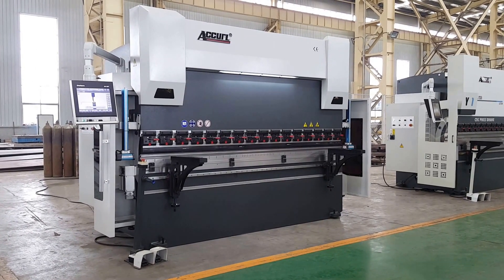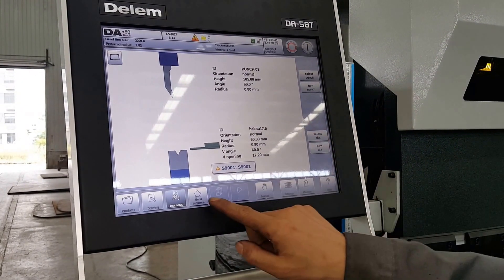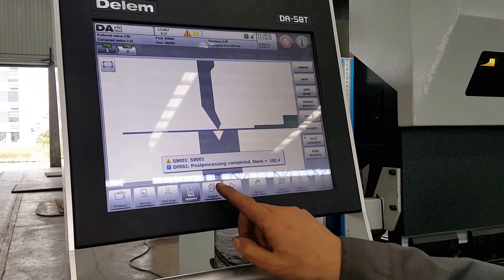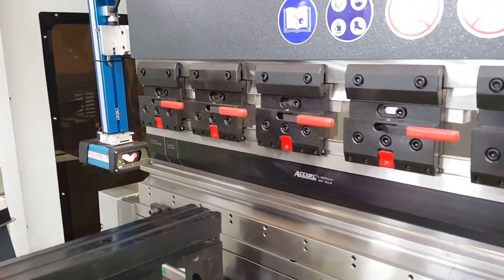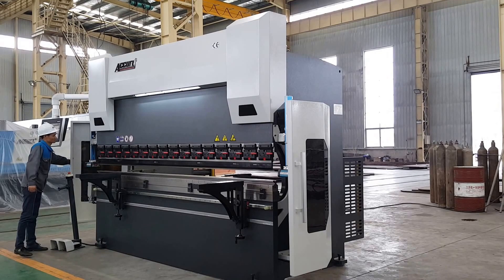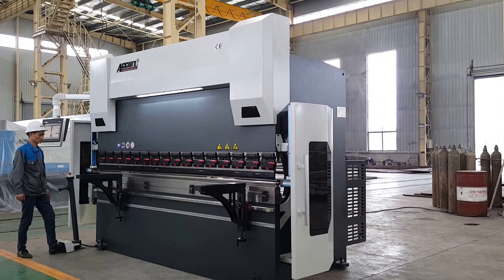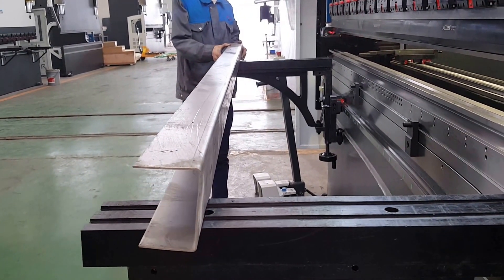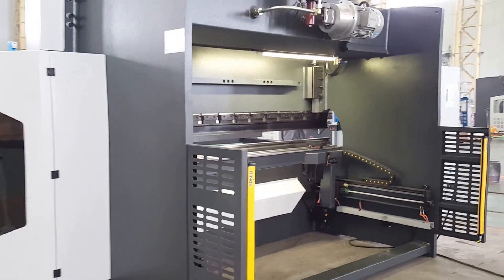ACCURL CNC Press Brake EURO PRO S 32110 with DELEM DA58T CNC Bending | Motorized Crowning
Your best bending solution:
•The frame is heavy-duty as well as compact and it assures precise results. It is made of high quality mild steel and it has undergone systematic mechanical processes.

•Usage of high-tech boring machines for extreme precision parts:
ACCURL® chooses the best products to guarantee long-lasting and high-tech machines.
ACCURL® selects the best components.

Standard configuration:
•Front support arms adjustable for height & spacing
•Top and bottom tools are surface hardened
•Promecam quick clamping system
•DELEM DA58T CNC controller with 2D software
•CNC controlled 800mm (31”) back gauge
•410 mm (16”) throat depth
•2-piece back gauge fingers
•Scales in metric and inches
•Foot pedal is suitable for single and multiple bendings
•2 photocells are placed facing each other for rear and side guards
•Tool kit: 4 V die (V=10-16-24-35) series of 835mm punches with a fractioned one

SAFETY WORK:
•ACCURL® machines comply with the strictest EU regulations with reference to safety. The devices installed guarantee thorough safety of the operator without reducing the pace of work.
•The most advanced laser systems
•Safety PLCs able to manage and monitor the action of the proportional valves
•Visible dual beam linked to the upper tool: should it be is interrupted, it blocks the movement of the press brake
•Easy adjustment by means of a grading scale
•Constant monitoring of parameters related to safety
Accurl maintains status as the world's largest volume producer of metal fabrication machinery. Accurl manufactures CNC Press Brakes,Shears,Laser Cutte,Punching Machines,Ironworkers and plate rolls.